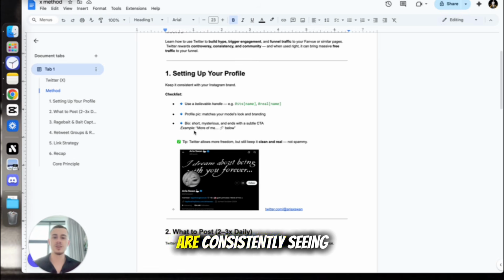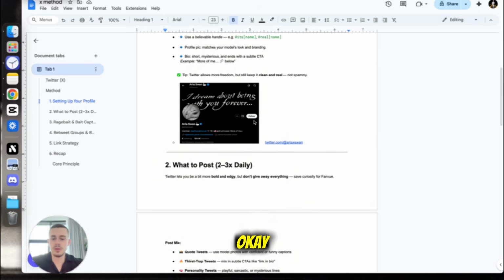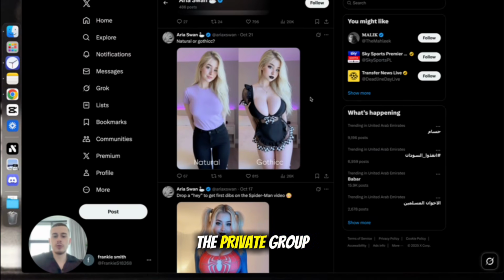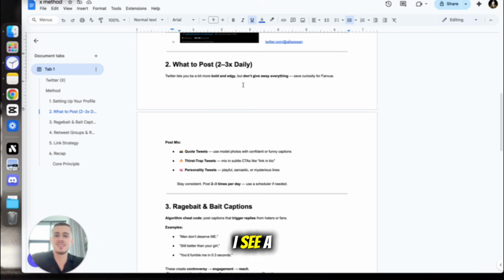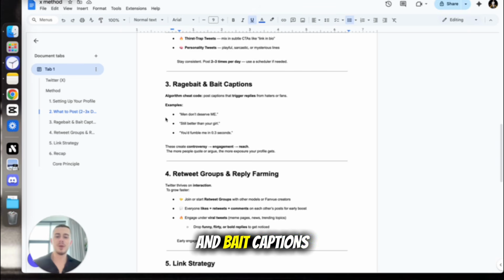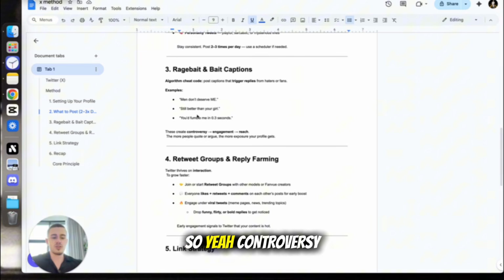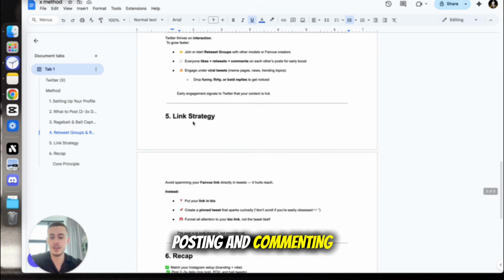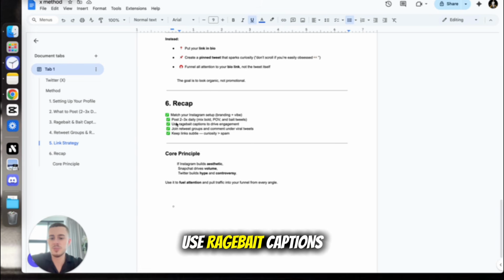My AI Model Twitter Strategy (2026)